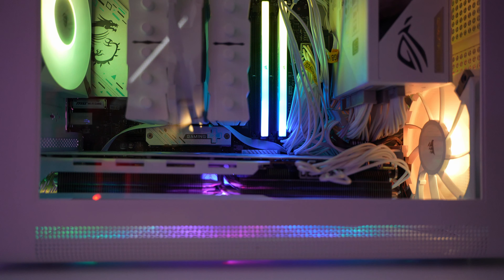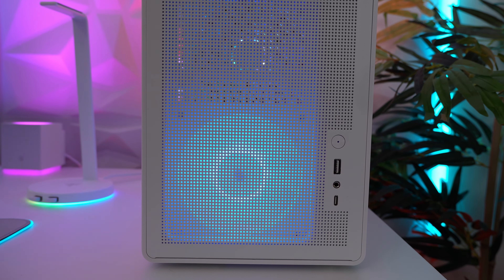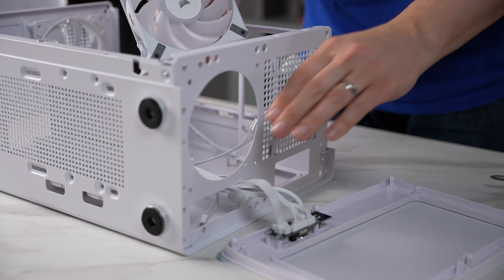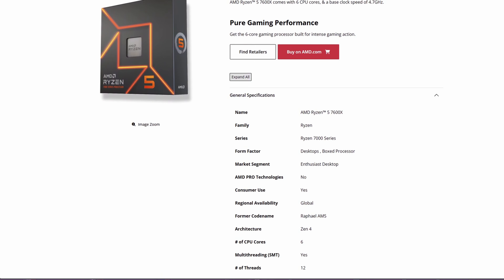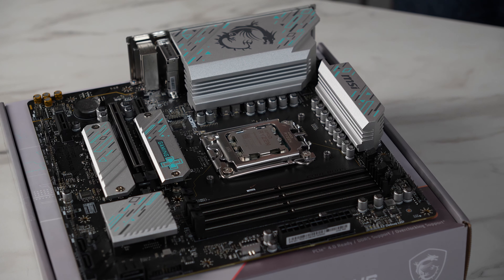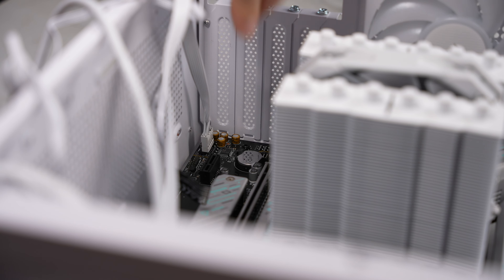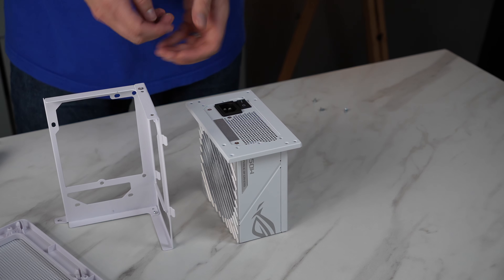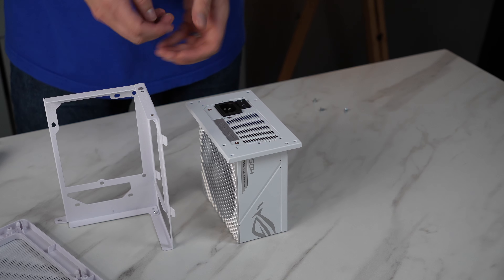This Compact ALL WHITE ALL AMD MATX Build Offers Incredible Value To Performance! (iONZ KZ-X1 Case)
In this video we go for a mid range $1500 build with AMD CPU and GPU to make a compact yet powerful MATX build. The MATX is a seriously underrated platform that whilst being much much cheaper than ITX can still be compact as this case proves.

⭐️ Case Glass Side
⭐️ Case Full Mesh
⭐️ CPU: AMD Ryzen 5 7600X
⭐️ Motherboard: MSI B650M Gaming Plus Wifi
⭐️ Closest equivalent on Amazon US
⭐️ GPU: ASRock Steel Legend 7900 GRE
⭐️ Alternative 7900 GRE
⭐️ RAM: 32 GB Corsair Vengeance RGB
⭐️ SSD: 2TB WD_Black SN850X
⭐️ Cooler and fan: Thermalright Silver Soul 135 White
⭐️ PSU: ASUS ROG Loki SFX-L 850W
⭐️ PSU Cheaper alternative SF750
⭐️ Fans: Corsair iCUE AF120 RGB Elite 120mm 3 pack

⭐️ Hoto Electric Screwdriver Set

*GAMING DESK SETUP*
⭐️ Razer DeathAdder V3 Pro White Gaming Mouse
⭐️ Razer DeathStalker V2 Pro TKL White Keyboard
⭐️ Razer BlackShark V2 Pro Wireless Gaming Headset
⭐️ Alienware AW3423W Monitor